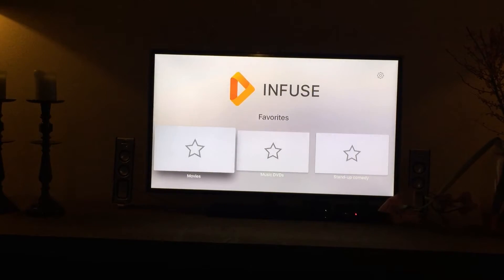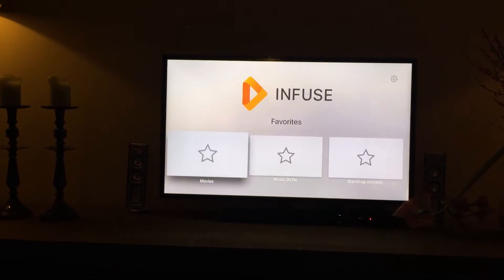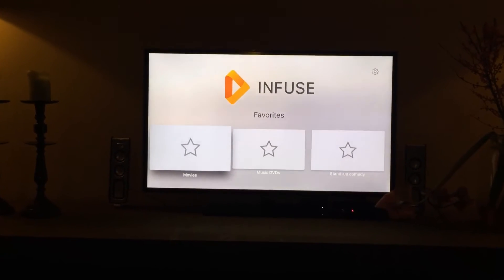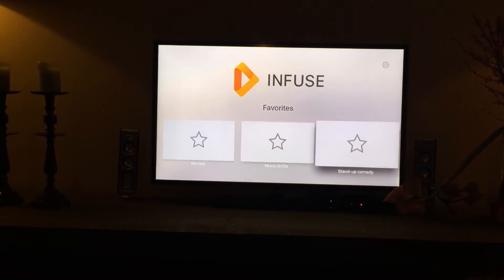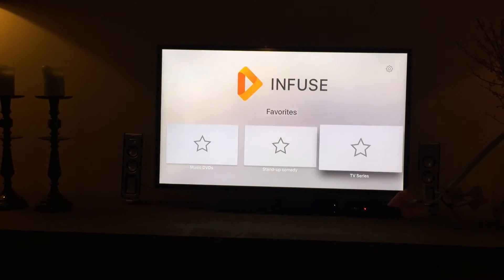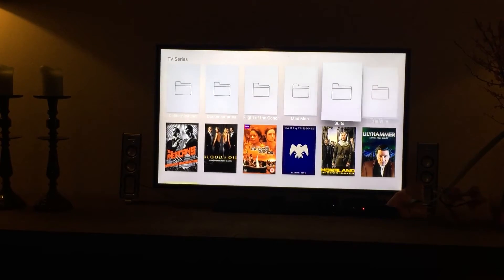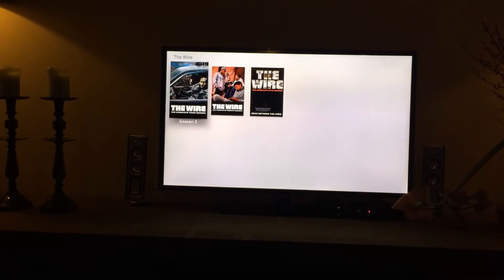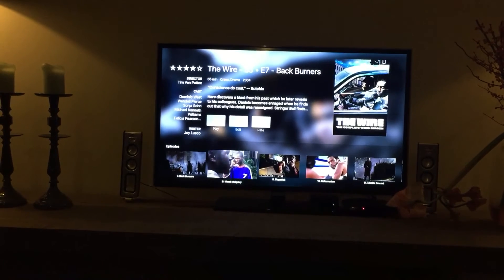Infuse Pro 4 on Apple TV 4 - demo streaming from NAS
In this short video I show you how you can stream your (any!) video file from your NAS to Apple TV 4 with the Infuse Pro 4 app.